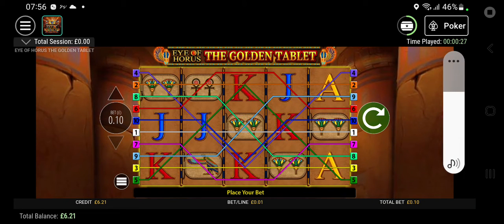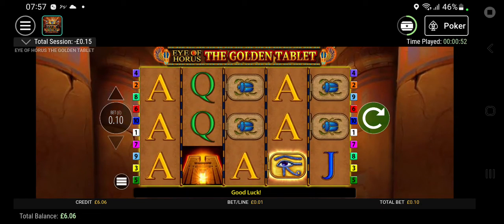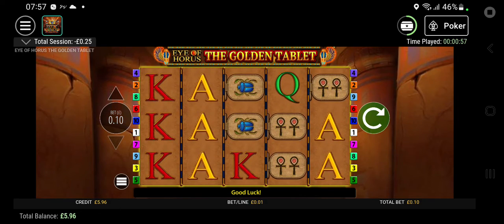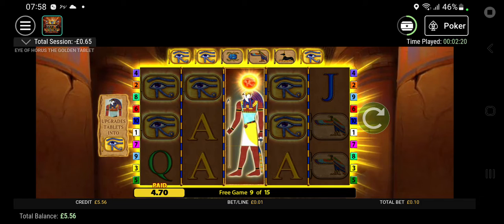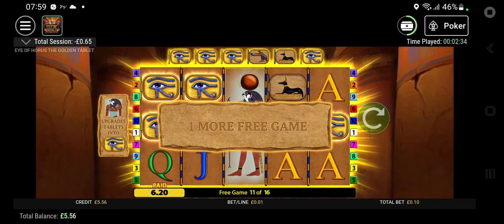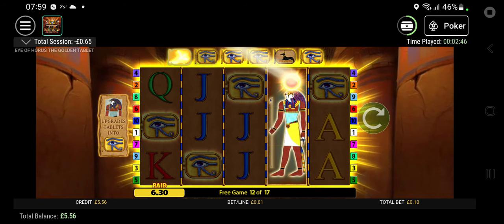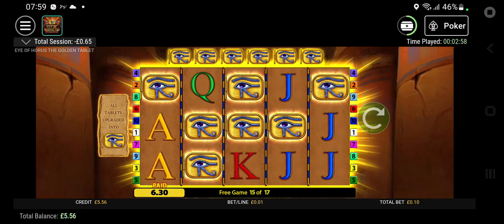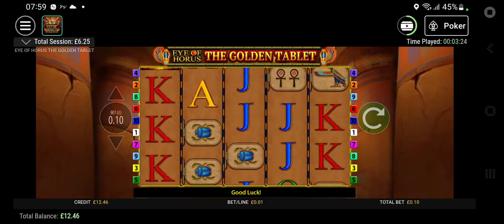Another try on Horus